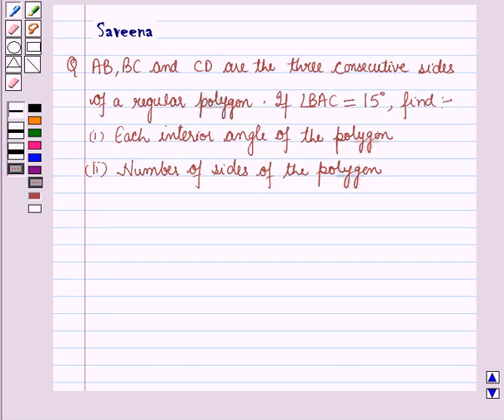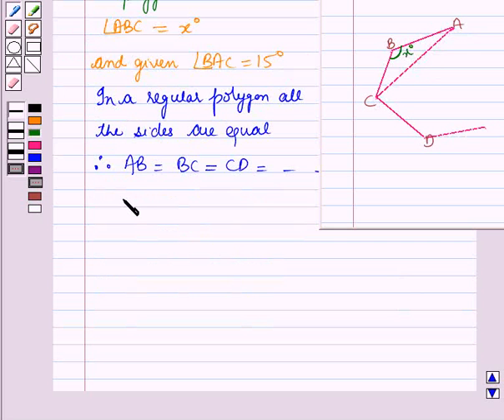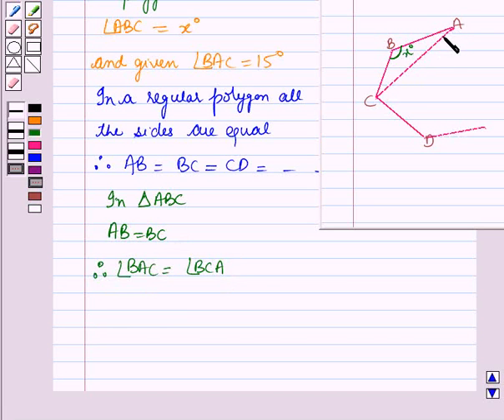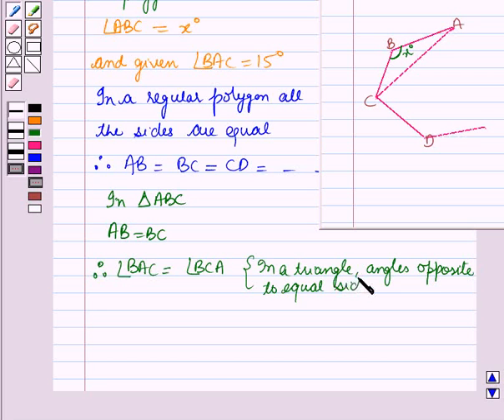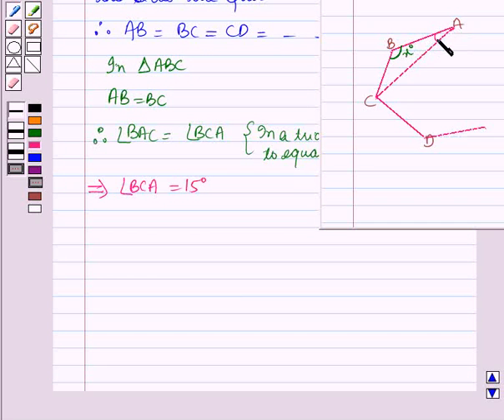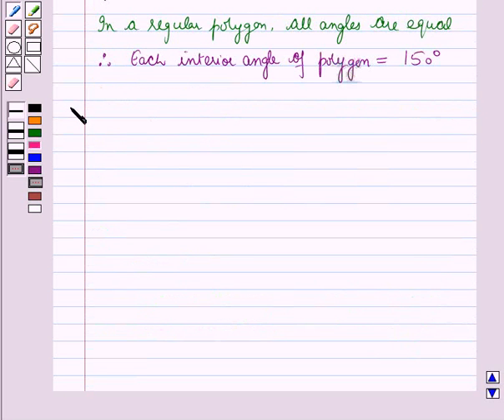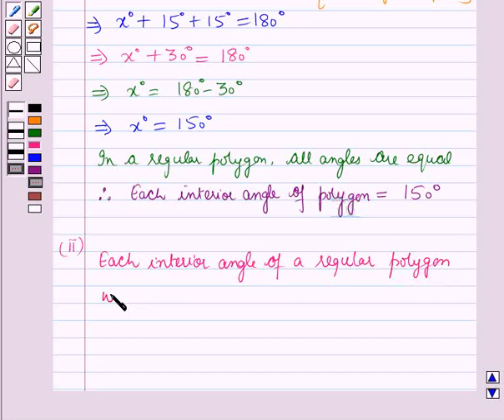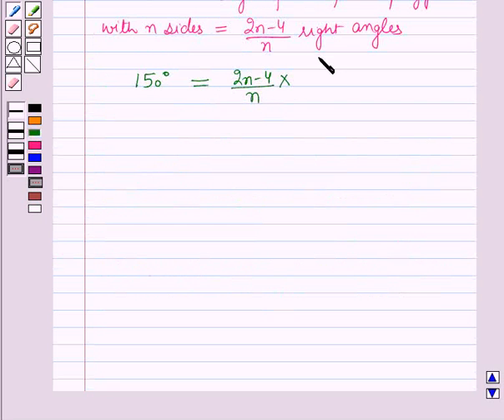Maths IX ICSE 15 SE9